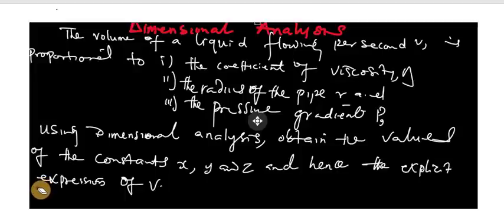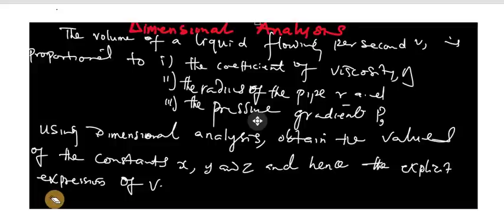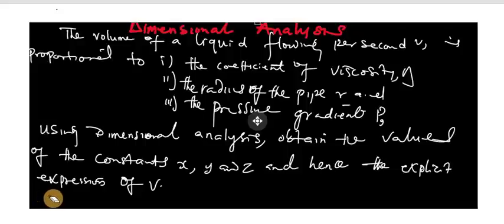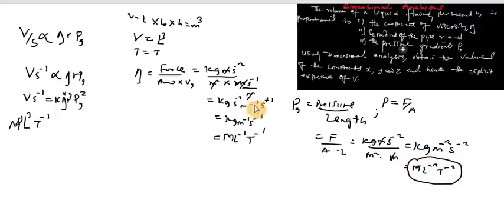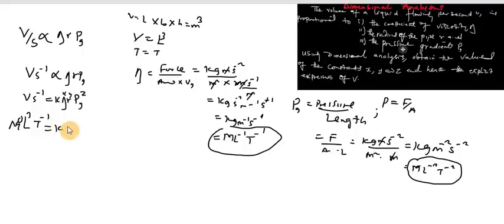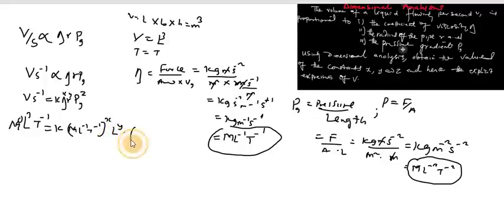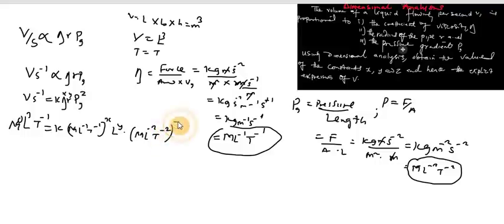"Mastering Dimensional Analysis : Unlock The Secrets Of Measurement" 1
In this video, we have used the concepts of dimensional analysis to derive the relationship between Volume , Coefficient of viscosity, Radius and Pressure gradient. This video gives you mastery of one of the applications of dimensional analysis